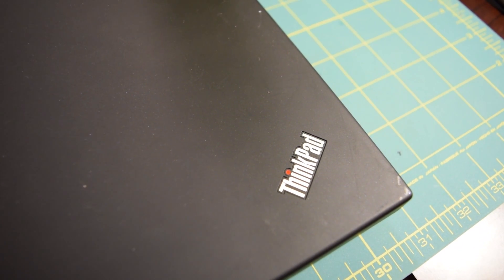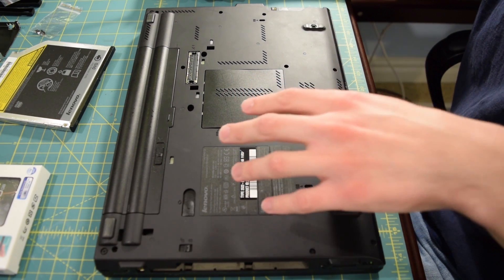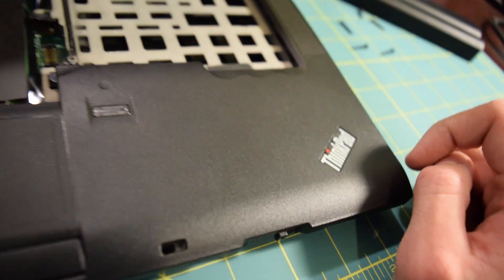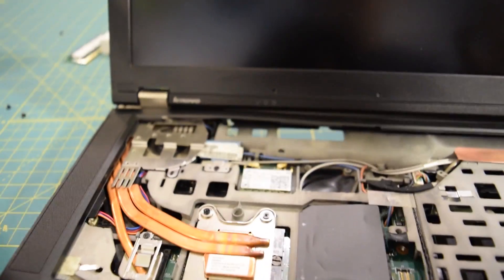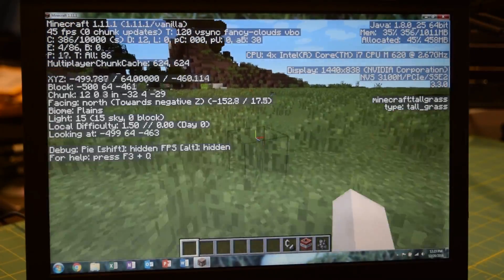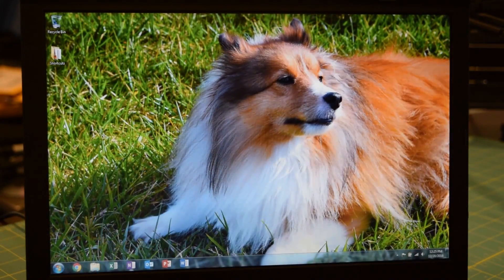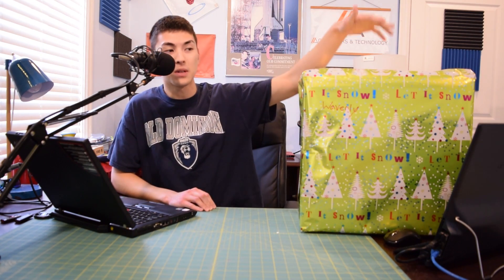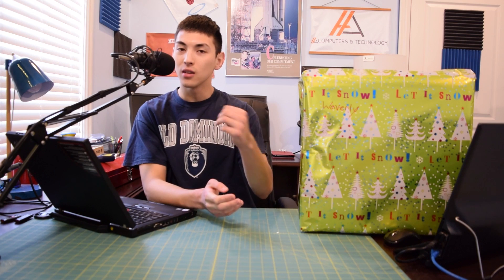Lenovo Thinkpad T410 Upgrades and Benchmarks 500GB ADATA SSD, 8GB DDR3, New Battery, and More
I have decided to give my sister a Lenovo Thinkpad T410 for Christmas. Currently she is using a Dell Inspiron 15 3521 laptop for school which needs to be retired.  It is slow, cheap, and probably will not last her through the next few years of High School.  The T410, which I bought off eBay for $65, will make a great replacement laptop for her and should last for many years to come!

Before I can give the Thinkpad to my sister it needs a little work.  I bought a 500GB ADATA SP550 SSD, new 9-cell Battery, used DVD drive, a drive caddy, and I pulled 8GB of RAM out of another Dell inspiron laptop to go into the T410. In this video I will upgrade the T410 so that it is ready to go when my sister receives it,  I will also Install Windows 7 Pro, run some benchmarks, and even play Minecraft.

System Specs: Intel I7 620M, Nvidia Quadro NVS 3100M 256MB,  8GB DDR3 RAM, 500 GB SSD

ADATA SP550 500GB SSD

New 9-cell battery

T410 seller

Support us!

NCS Music